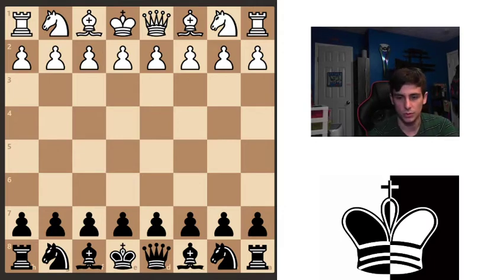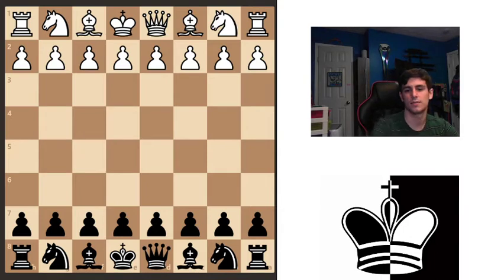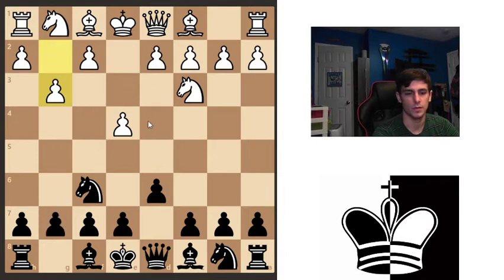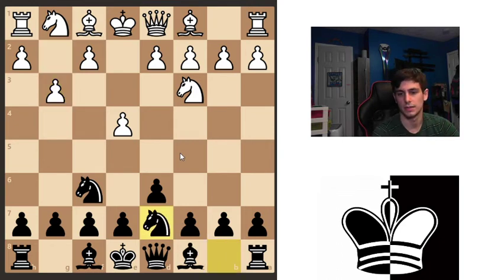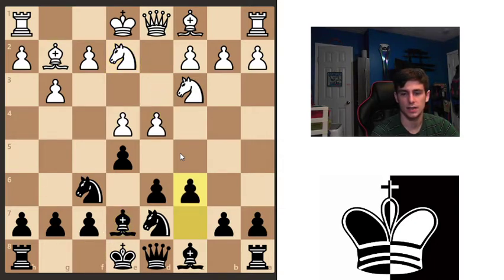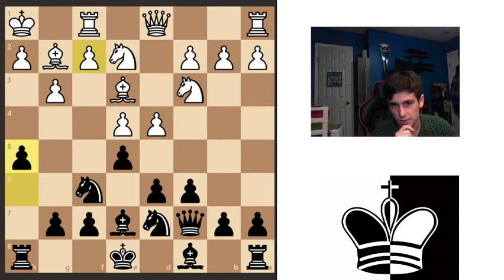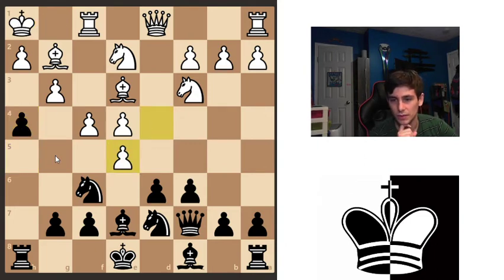Game Analysis #43 (RIP_Your_Rating 1204)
Hi everyone, in this episode we take a look at a nice game that was over in 14 moves.

If you would like to send in a game join the forum here, I recommend adding as many annotations as you can as I get back